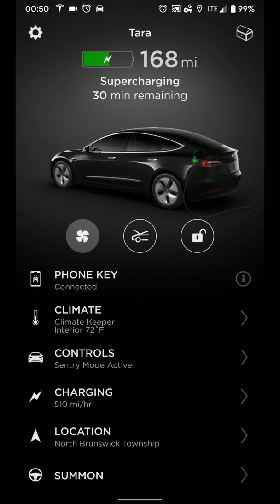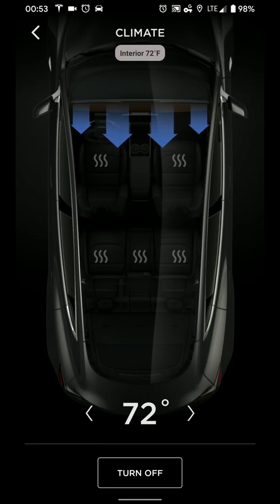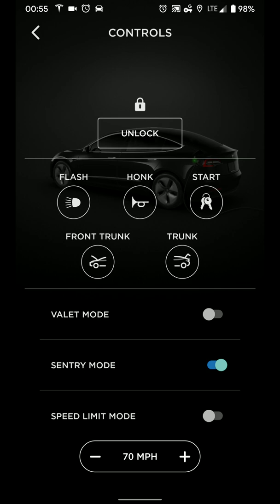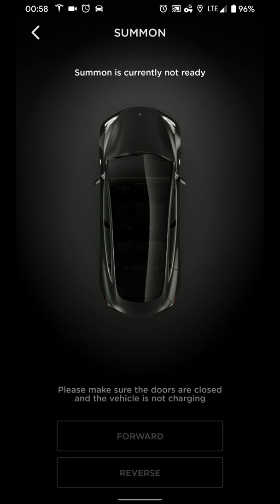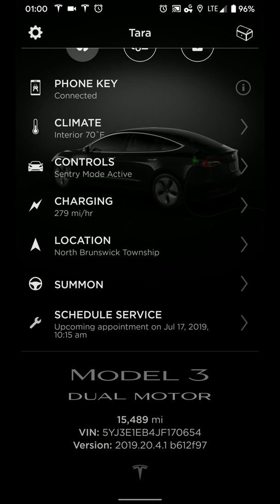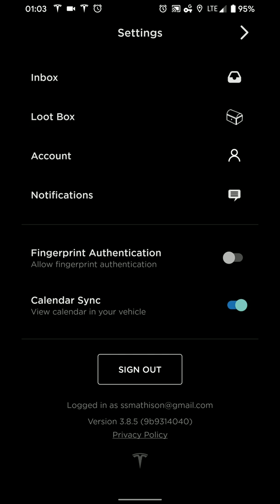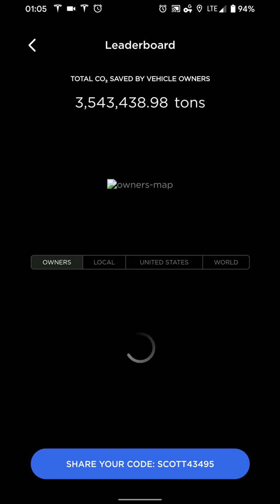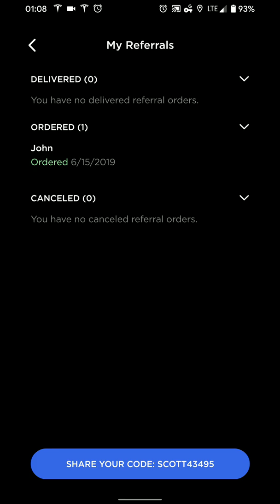Tesla app walkthrough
Considering Google Fi? Here's a code (PNC82W) to get $20 Fi credit when you start a phone plan with Google's @googlefi.